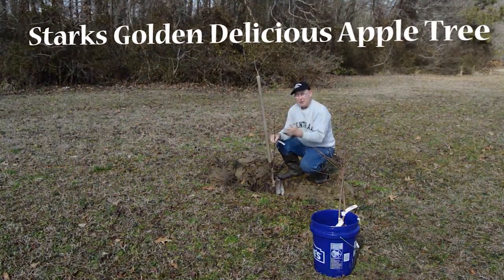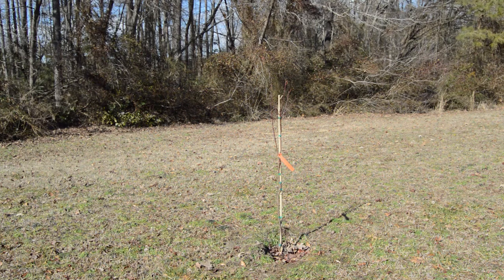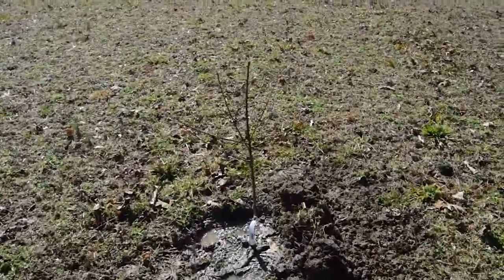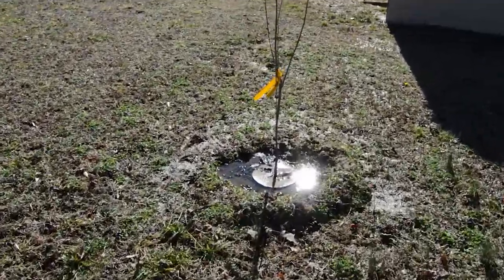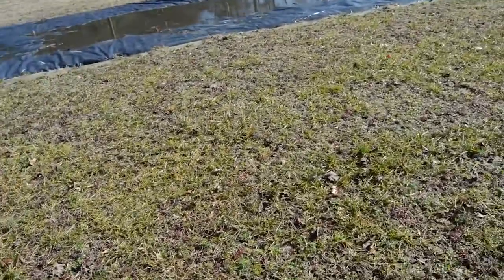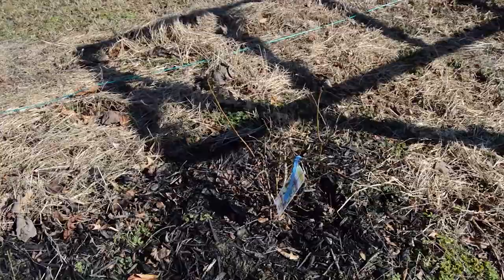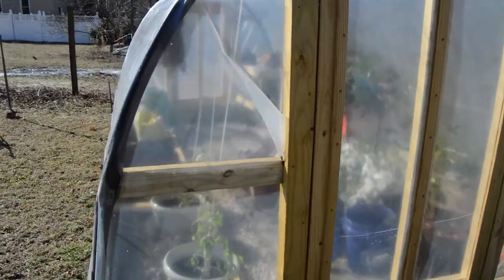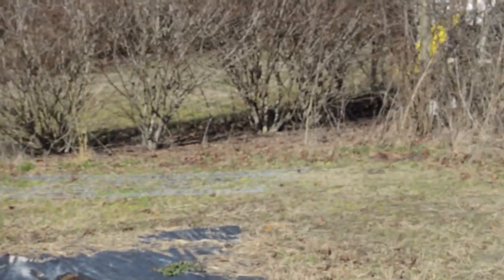Planting the Golden Delicious Apple tree and two Hall's Hardy Almond Trees; plus a Tour! Episode 17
In this episode (Episode 17); viewers will watch me plant the Stark Bro.'s Golden Delicious apple tree and the two Hall's Hardy Almond trees from Gurney's.  Viewers will receive a quick tour of the farm near the end of this video.